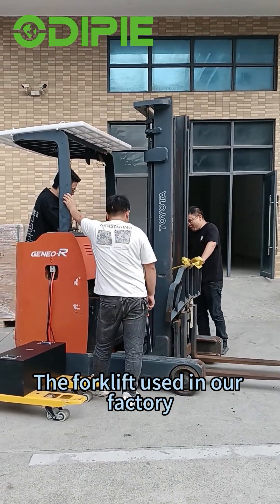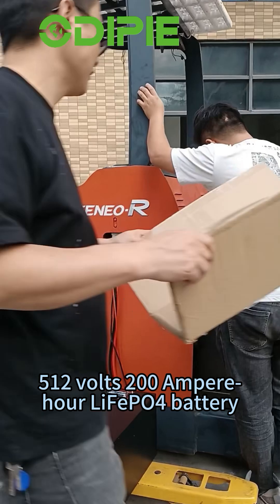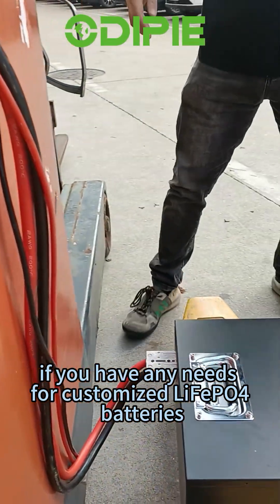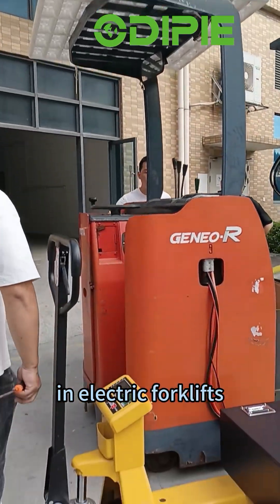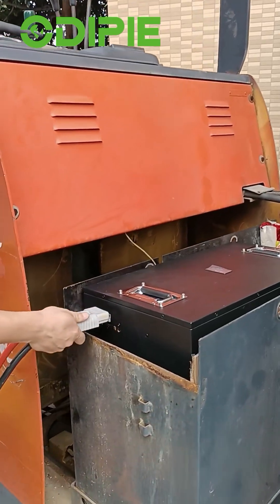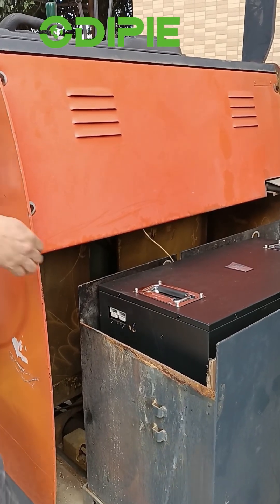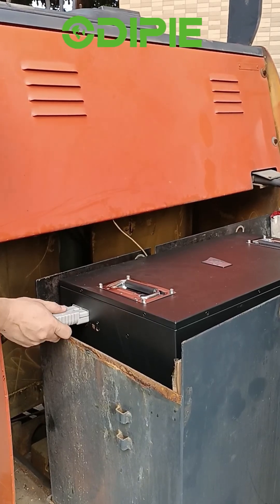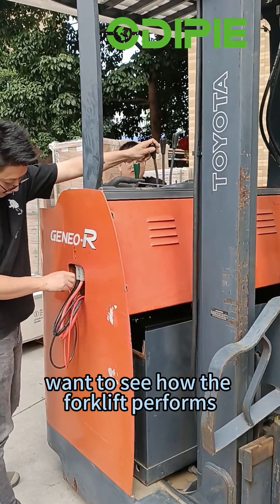The electric forklift used in our factory also use our own manufactured 51.2V 200Ah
The forklift used in our factory also use our Odipie manufactured 51.2V 200Ah LiFePO4 battery, providing strong and long-lasting power!